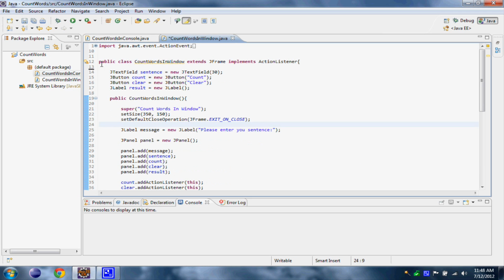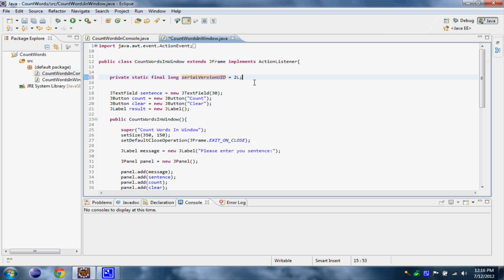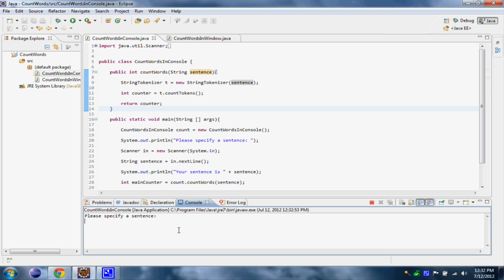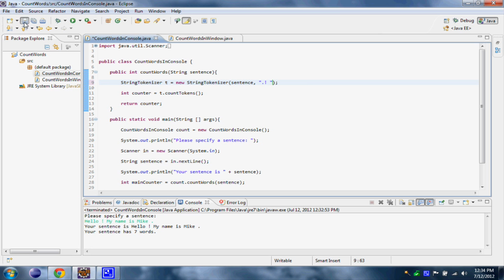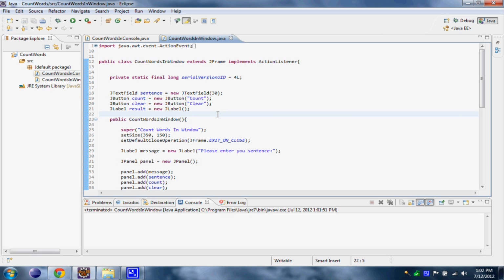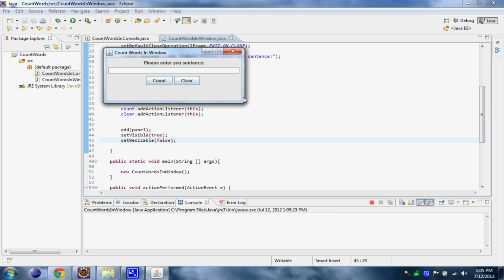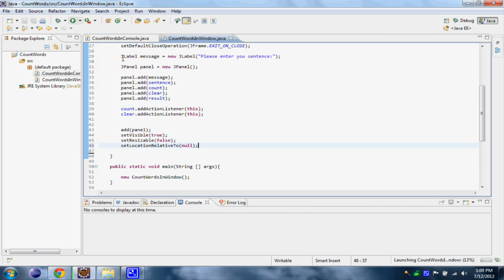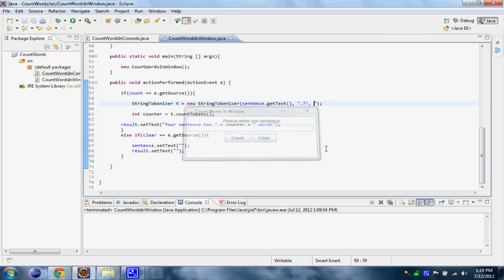Count Words Java Application Final Version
In this video we will be making some small modifications to our little application.